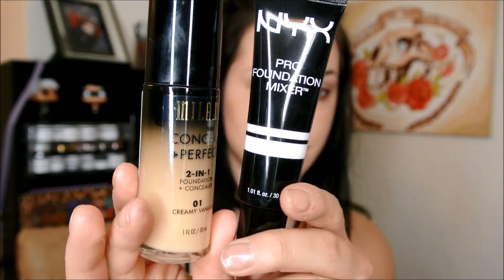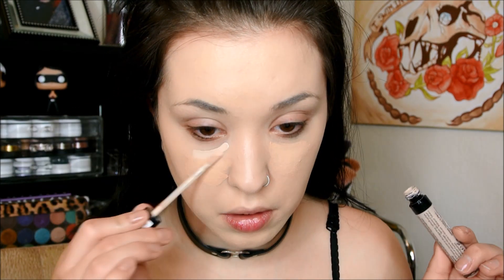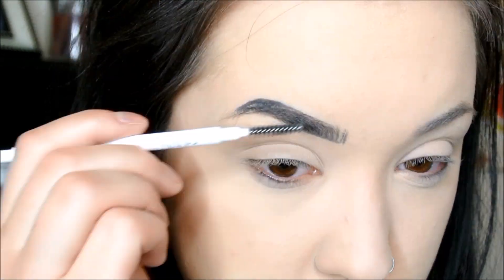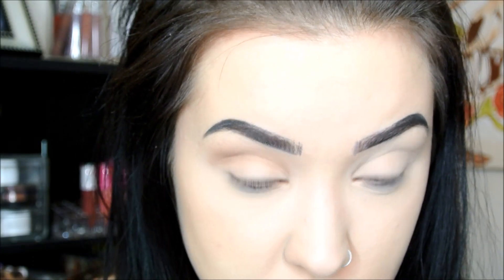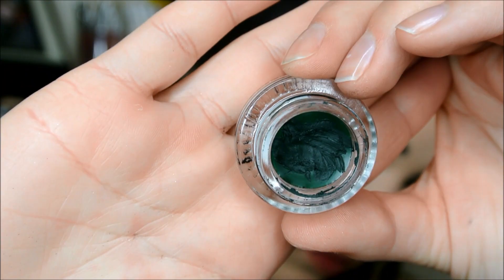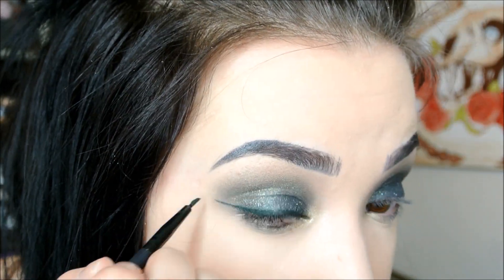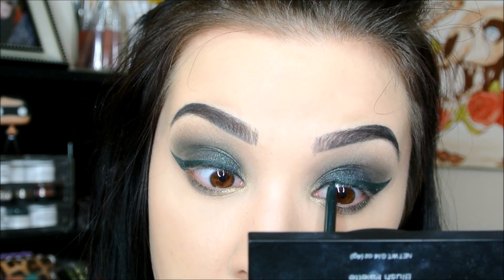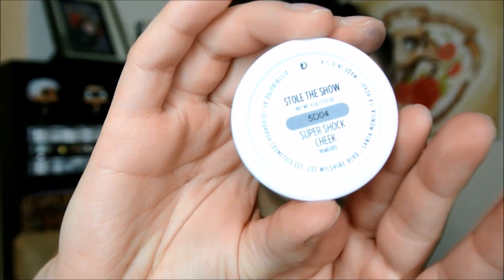Deep Green Smokey Eye | Colourpop Tutorial!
Be sure to check out my friend Shannon's channel, she has amazing affordable tutorials plus shes as cute as a freaking button! Go tell her I sent you!

PRODUCTS USED
Nyx color correcting primer
Milani conceal and perfect 2 in 1 foundation and concealer
Nyx pro foundation mixer in White
Nyx HD Concealer shade 04
Catrice full coverage camouflage concealer
Nyx pro contour kit
Colourpop Brow pencil in Jet Set Black
Wet N Wild ultimate brow mascara
Colourpop Shadows in Smash, Shameless, Hammered, and Get Lucky
Colourpop creme gel liner and pencil in Workout
Makeup geek warm porcelain contour
Colourpop Blush in Birthday Suit
Colourpop Highlight in Stole the Show
Colourpop Matte X lippie stix in Pillow Talk